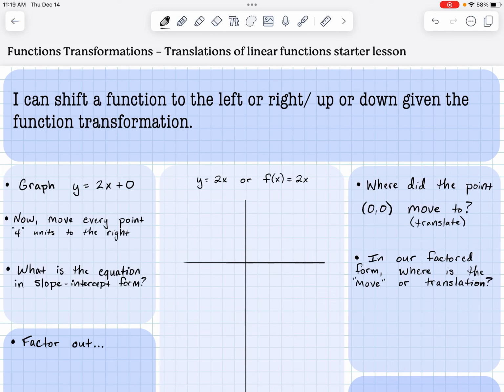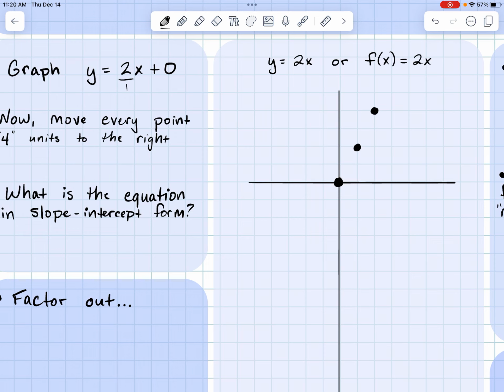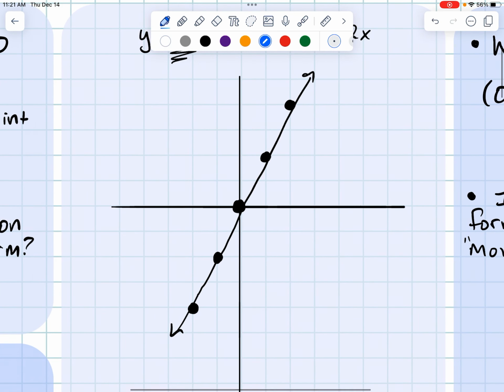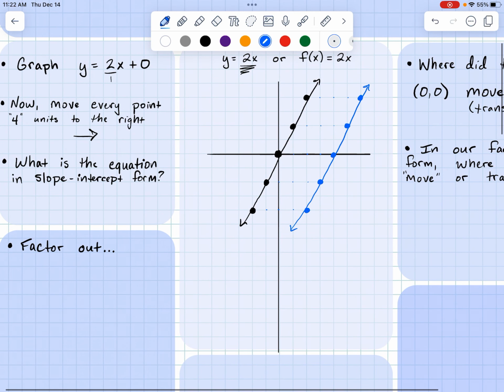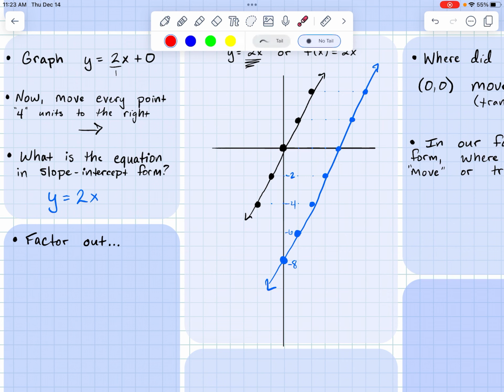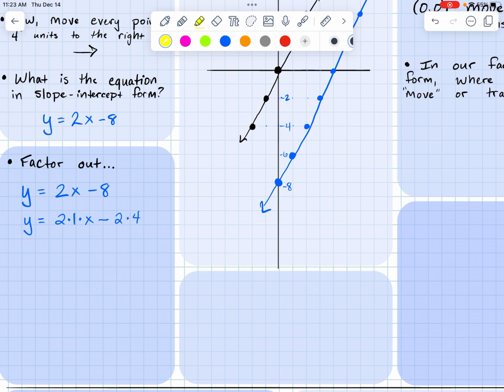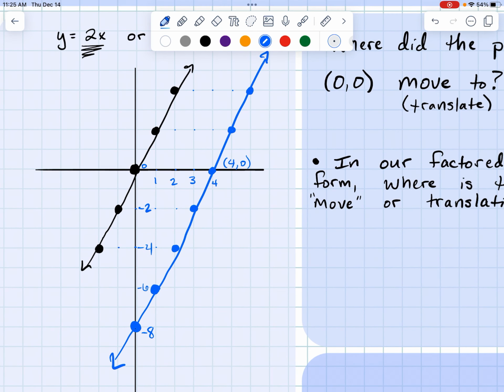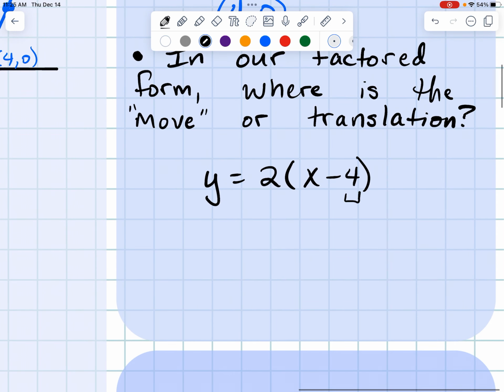Translations of linear functions starter